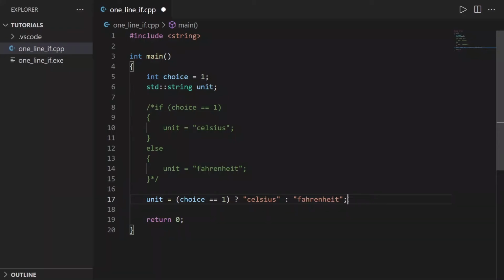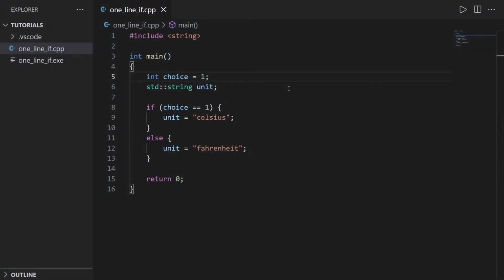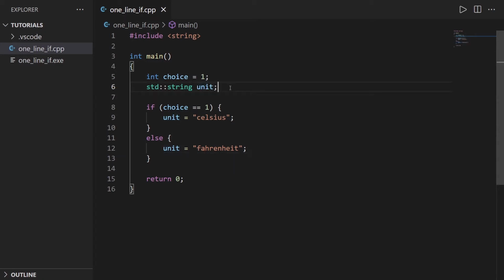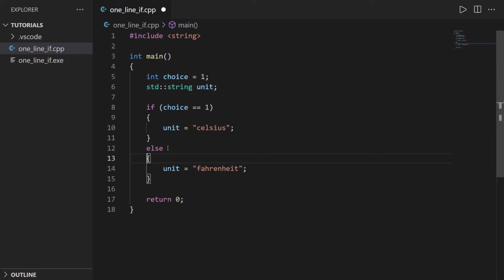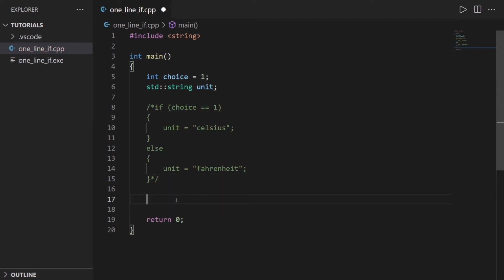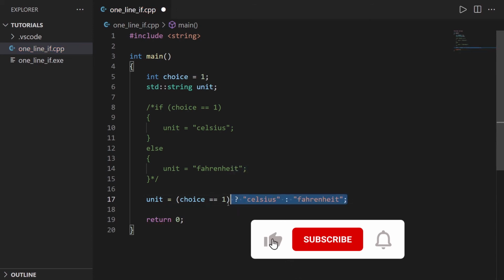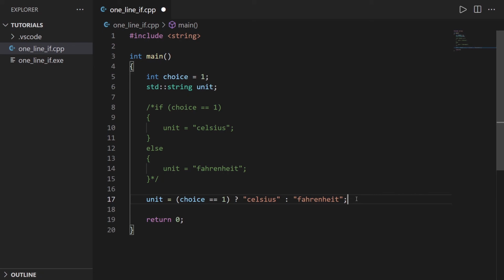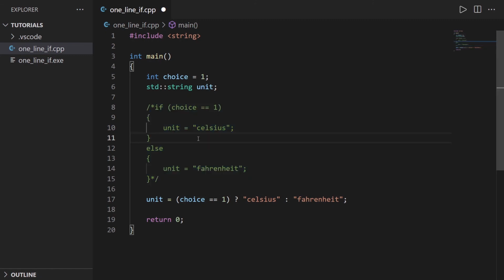C++ - One Line IF Assignment (Ternary Operator)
Discover how to reduce the amount of C++ code you write, with the one line if assignment (also called ternary operator).

0:00 Intro
0:40 Understand when you can use the one line if assignment
2:09 Write the one line if assignment
2:44 Explanation
3:53 Outro